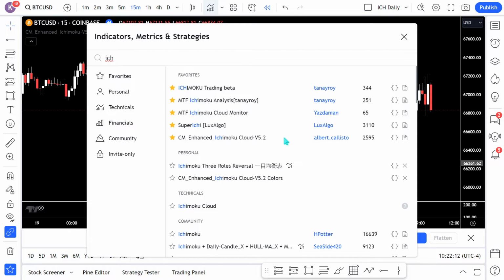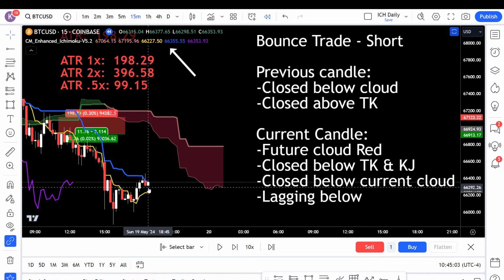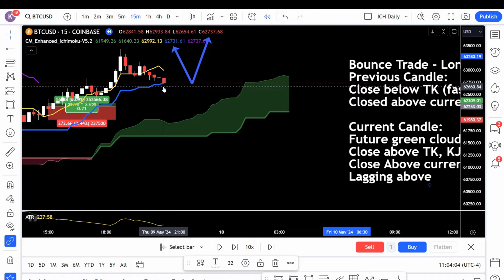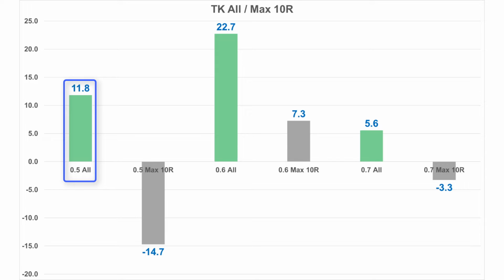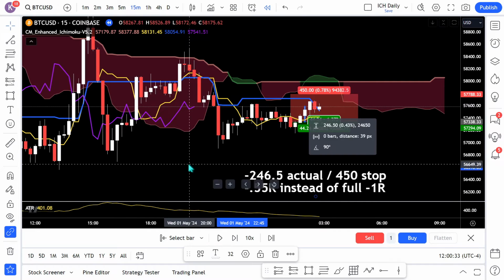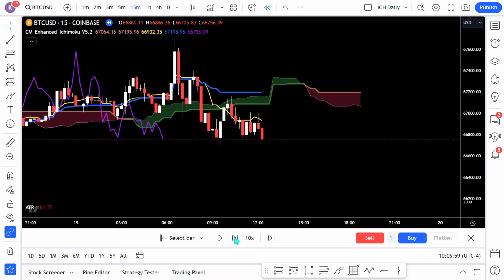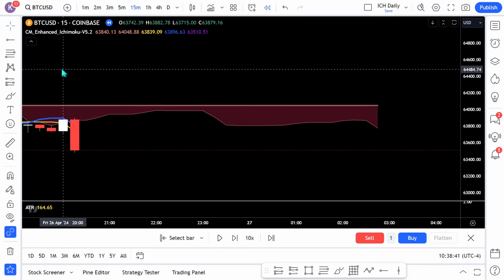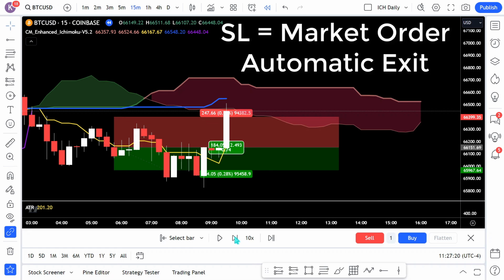How to Trade Bitcoin: Full Guide for 2025 💰📈 BTCUSD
Types of Bitcoin Trading

Day Trading: Day traders rely heavily on technical analysis to identify trading signals, such as the BTC USD live signals.

Swing Trading: This approach combines technical, employing BTC USD analysis.

Scalping: Scalpers strategy requires quick decision-making, often using the Ichimoku scalping strategy.

Traders often compare BTC USD vs BTC USDT to decide the most suitable trading pair.

The Ichimoku cloud strategy is particularly popular for its comprehensive market insights.

Traders must be cautious during a BTC pump when prices can rise sharply and then fall rapidly.

BTC/USD Trading Strategies

For effective BTC USD trading,  BTC USD live trading requires constant market monitoring. Tools like the Ichimoku cloud explained in trading tutorials can provide comprehensive market analysis. Traders employ Ichimoku trading strategies to identify support and resistance levels, during BTCUSD trade sessions.

The Ichimoku trading strategy is a versatile and comprehensive approach to technical analysis. Ichimoku Kinko Hyo—the Ichimoku Cloud—is renowned for its ability to identify trend direction, buy and sell signals.

Understanding the Ichimoku Cloud

The Ichimoku Cloud consists of five main components:

1. Tenkan-sen (Conversion Line): Calculated as the average of the highest high and the lowest low over the past 9 periods.
2. Kijun-sen (Base Line): The average of the highest high and the lowest low over the past 26 periods.
3. Senkou Span A (Leading Span A): The average of the Tenkan-sen and Kijun-sen, plotted 26 periods ahead.
4. Senkou Span B (Leading Span B): The average of the highest high and the lowest low over the past 52 periods, plotted 26 periods ahead.
5. Chikou Span (Lagging Span): The closing price plotted 26 periods behind.

The area between Senkou Span A and Senkou Span B forms the Kumo (cloud), which is the centerpiece of the Ichimoku indicator. The cloud's color changes based on the relative positions of these spans, providing a visual representation of trend direction and strength.

Key Elements of the Ichimoku Trading Strategy

The Ichimoku Cloud simplifies trend identification:
Bullish Trend: The price is above the cloud, and the cloud is green (Senkou Span A is above Senkou Span B).
Bearish Trend: The price is below the cloud, and the cloud is red (Senkou Span A is below Senkou Span B).
Sideways/Neutral Trend: The price is within the cloud.

Trading Signals

The Ichimoku strategy generates buy and sell signals based on the interactions of its components:
Bullish Signal: The Tenkan-sen crosses above the Kijun-sen when the price is above the cloud.
Bearish Signal: The Tenkan-sen crosses below the Kijun-sen when the price is below the cloud.

Advanced Ichimoku Strategies

Ichimoku Scalping Strategy

Scalping with the Ichimoku Cloud involves Tenkan-sen and Kijun-sen crossovers in the direction of the prevailing trend confirmed by price action relative to the cloud.

Trend Confirmation: Ensure the price is clearly above or below the cloud, indicating a strong trend.
Entry Points: Look for pullbacks to the cloud or crossovers of the Tenkan-sen and Kijun-sen within the trend direction.
Exit Points: Identify when the price re-enters the cloud or when the Tenkan-sen crosses the Kijun-sen against the trend.

Practical Application: Trading Bitcoin with Ichimoku

Applying the Ichimoku trading strategy to cryptocurrencies like Bitcoin can be particularly effective due to their high volatility and clear trend patterns.

BTC/USD Analysis

Performing BTC USD analysis with the Ichimoku Cloud involves:
Identifying Trends and Trade Signals:  BTC USD live signals can help identify optimal trade entries.

BTCUSD vs BTCUSDT

Comparing BTCUSD vs BTCUSDT pairs can help identify the best trading opportunities: For instance, a BTC pump might show different patterns in BTCUSD compared to BTCUSDT perpetual contracts.

Trading Bitcoin Live with Ichimoku

For those engaging in BTC USD live trading or BTC USDT live trading, real-time analysis using the Ichimoku Cloud:

BTCUSD Strategy: Develop a BTCUSD strategy based on Ichimoku trading signals, such as crossovers and cloud breaks.
BTCUSD Trade Execution: Execute BTCUSD trades when the Ichimoku indicators align with your strategy, paying attention to live signals.
Live Trading Sessions: During live trading sessions, monitor Ichimoku indicators to make informed decisions quickly.

Trading Bitcoin Futures

Ichimoku trading strategies are also applicable to trading Bitcoin futures:
BTCUSD Trade Setup: Use the Ichimoku Cloud to set up trades in Bitcoin futures, identifying key support and resistance levels.

Trading Bitcoin for Beginners

For beginners, understanding the Ichimoku Cloud explained in simple terms can be the first step toward effective trading